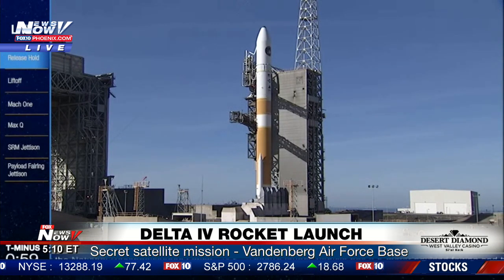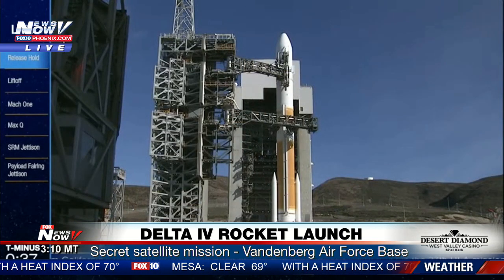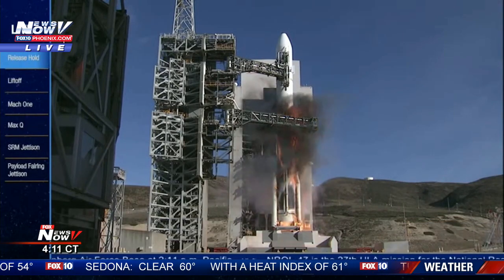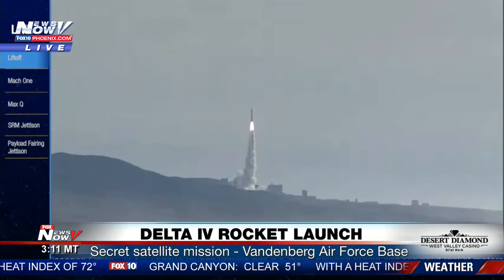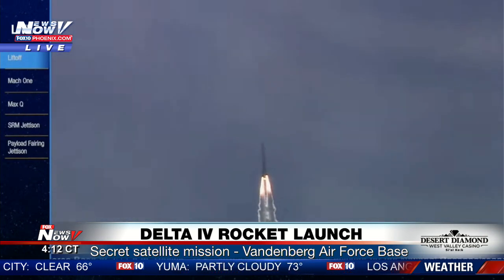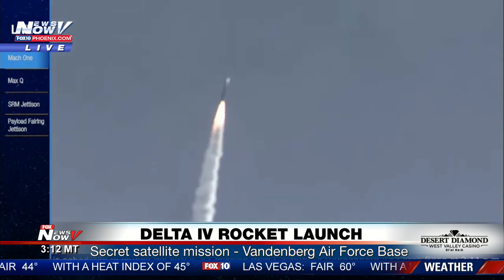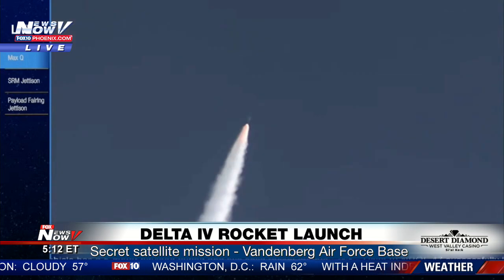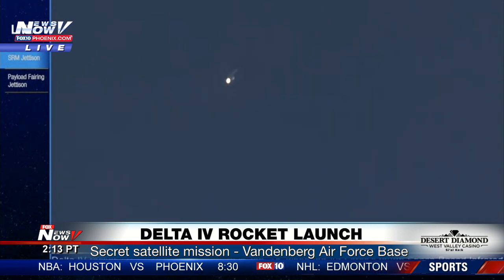LIFT OFF! Delta IV Rocket Launch - Vandenberg Air Force Base (FNN)